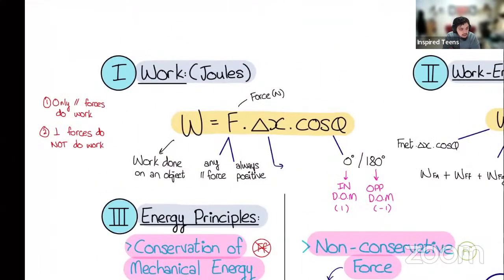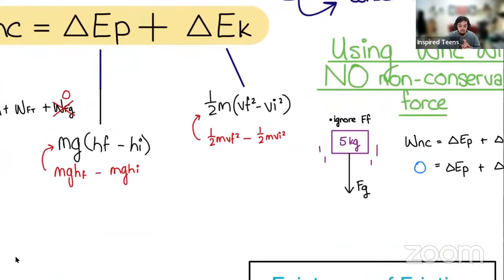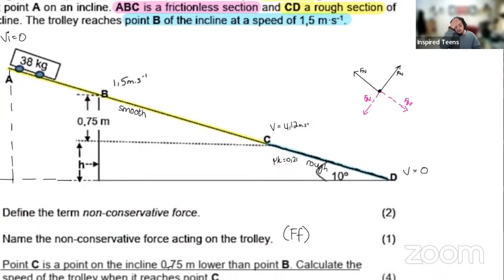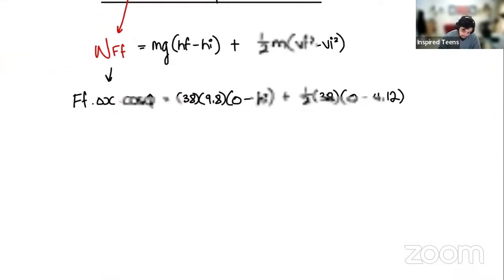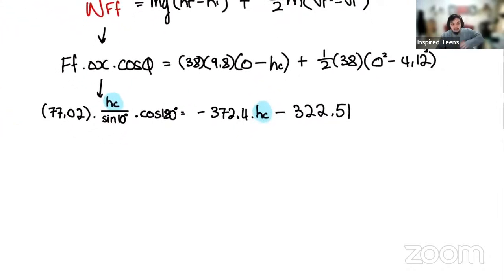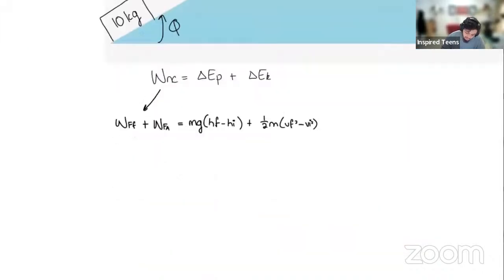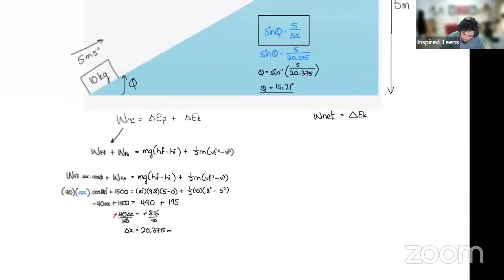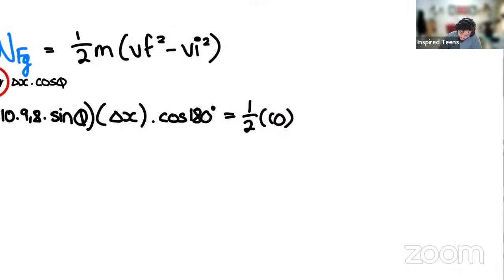Inspired Teens Physics Grade 12: Work, Energy & Power (2)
Hi students, this is our 2nd video on Work, Energy & Power.